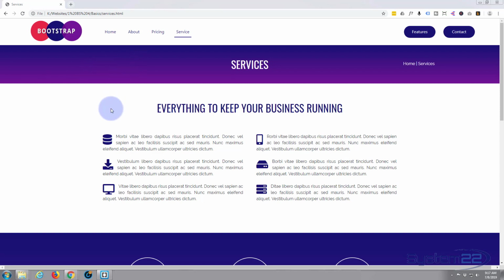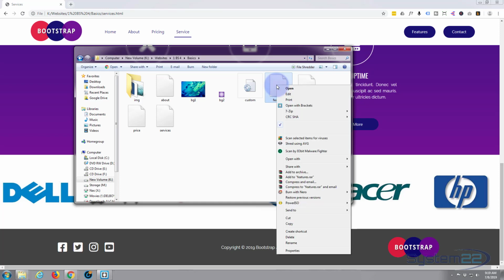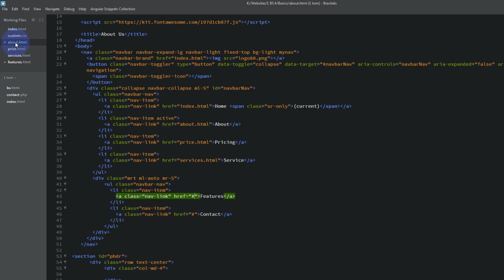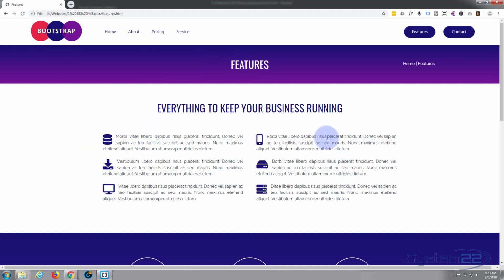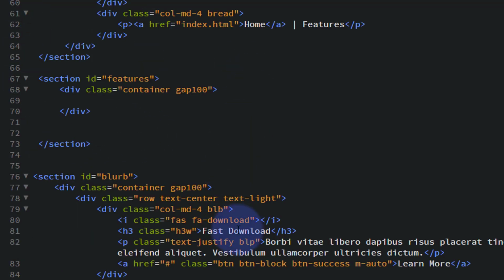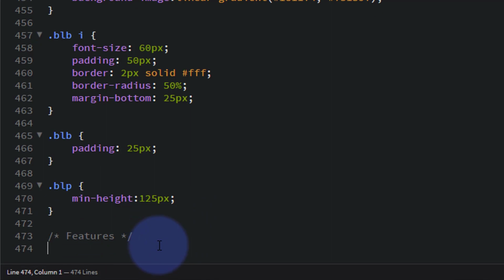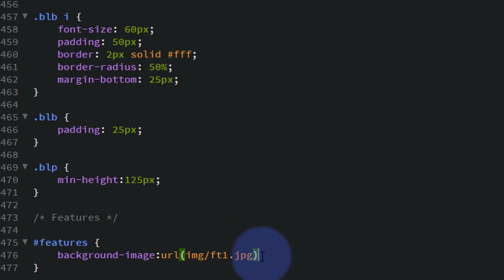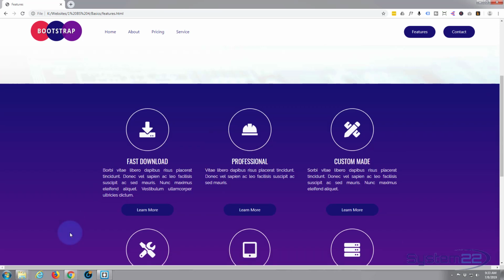Bootstrap 4 Basics Fixed Background Image Section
Bootstrap 4 Basics Fixed Background Image Section. Bootstrap 4 is an awesome platform, it's really fast loading and lightweight, if you are not creating a blog or e-commerce store I would recommend it over WordPress every time.

CSS code used today:

/* Features */

    background-image:url(img/ft1.jpg);
    background-size:cover;
    background-attachment:fixed;
    min-height: 500px;